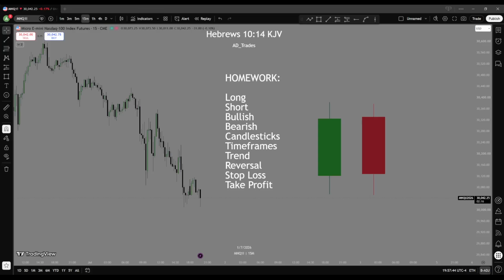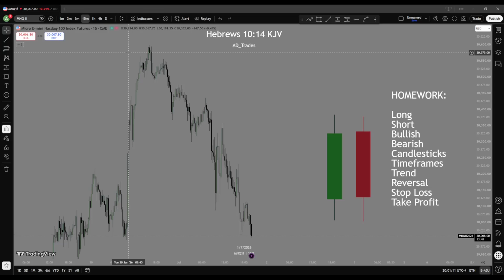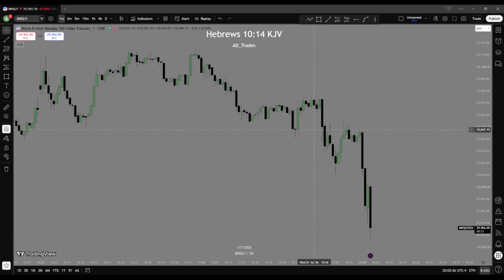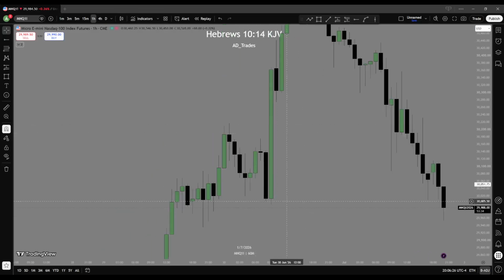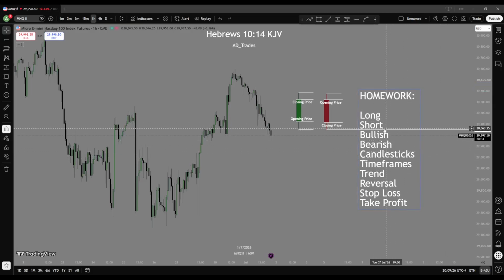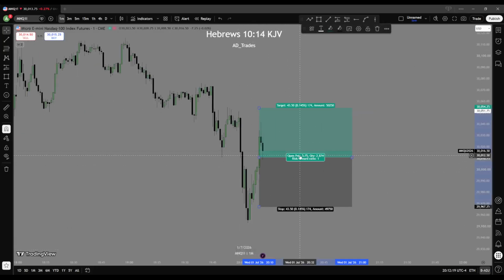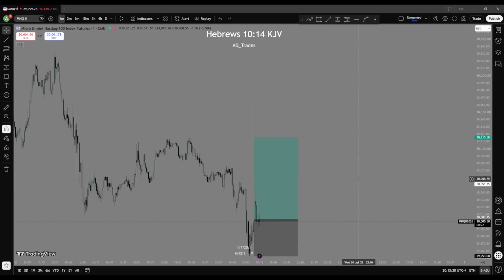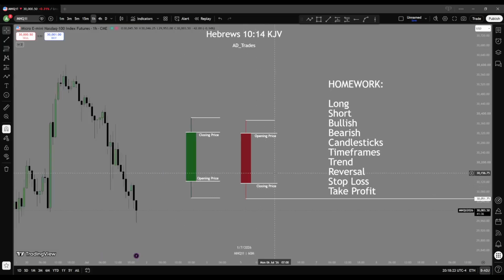Trading Terminology | Episode 2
Welcome to episode 2 of our trading for beginners series,f you missed the previous lessons, catch up on episode 1 and our TradingView tutorial first.